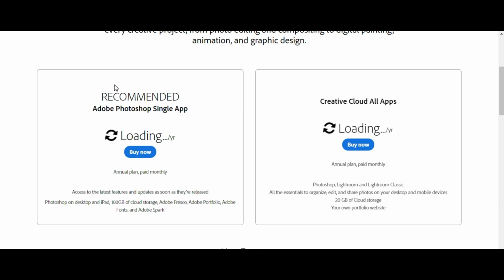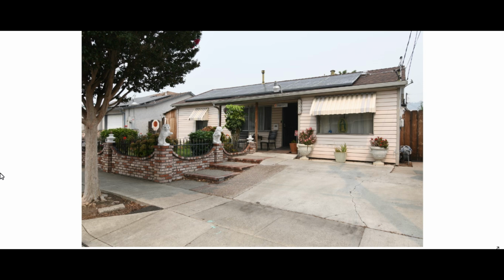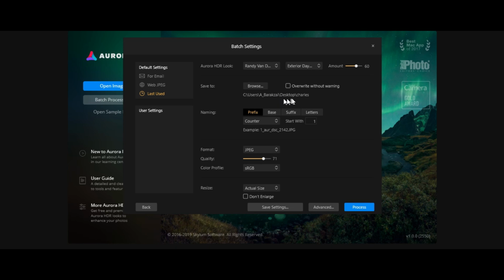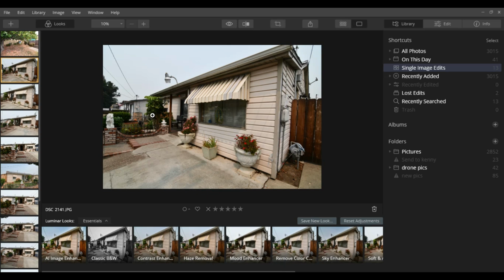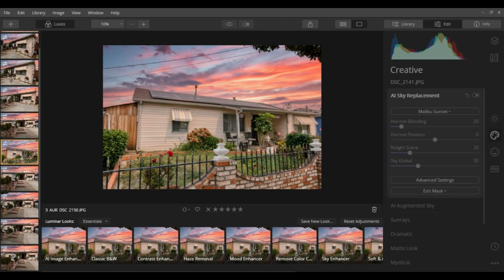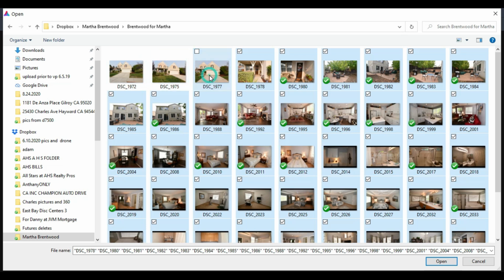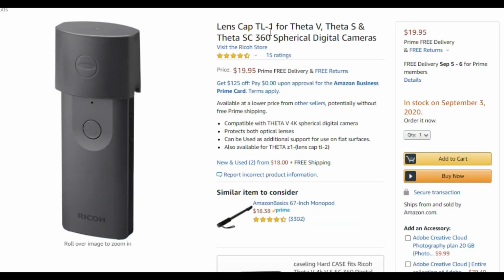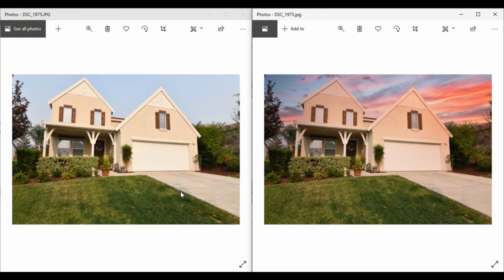Exposure Bracketing Explained: Turn Flat Photos Into HDR Gold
Want to master HDR real estate photography? Welcome back to Random Fix! In this video, I’m sharing a practical guide on how to get professional results every time. We’ll dive into the process of exposure bracketing and efficient HDR editing using Adobe Lightroom to create stunning, high-contrast images that sell homes.

📸 Boost Your 360 Virtual Tours:
Learn how to enhance your 360-degree photos and make your virtual tours stand out from the competition.